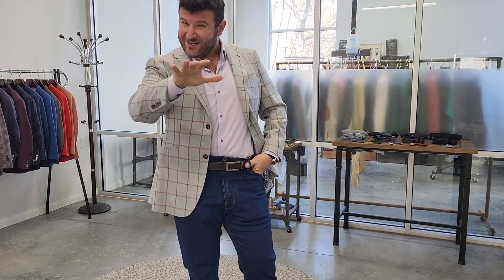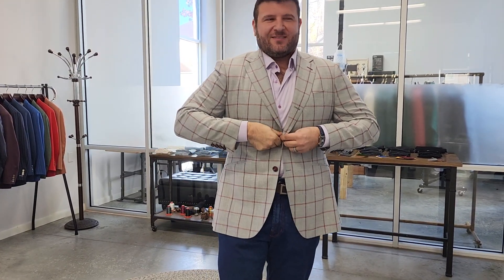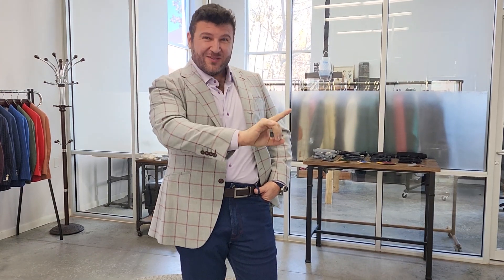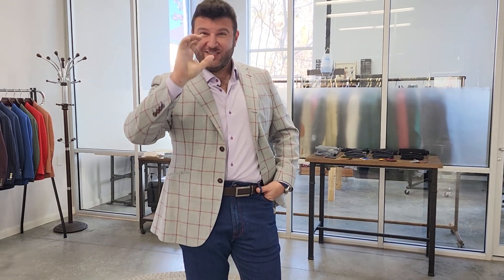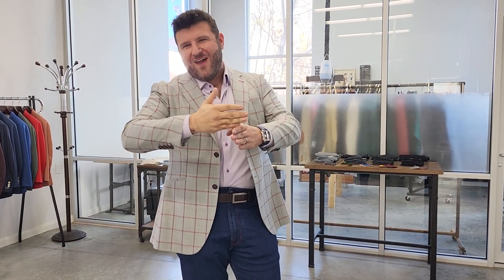The New Custom Jacket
There can be some real benefits to going truly custom and not just made-to-measure.

One of them being final adjustments being made on the fly if something got overlooked or didn't turn out as expected.